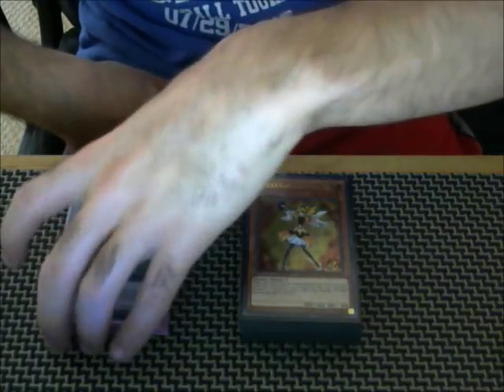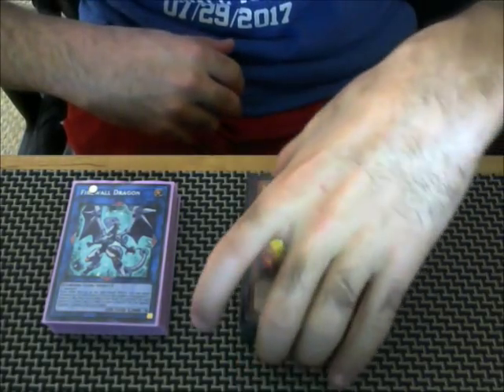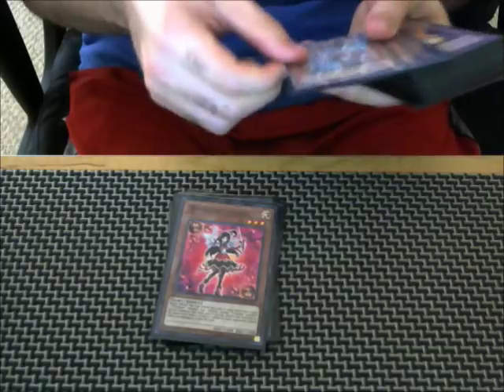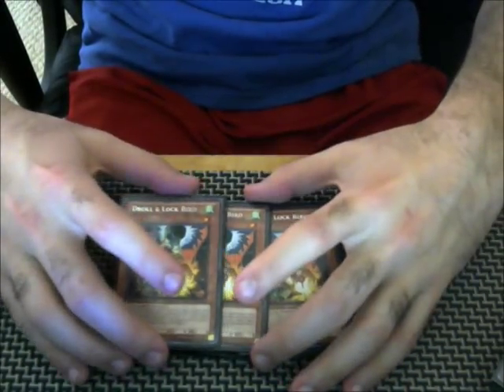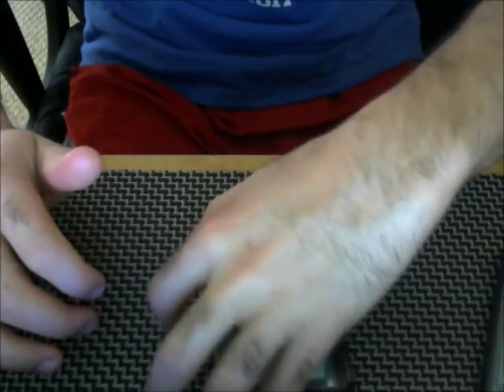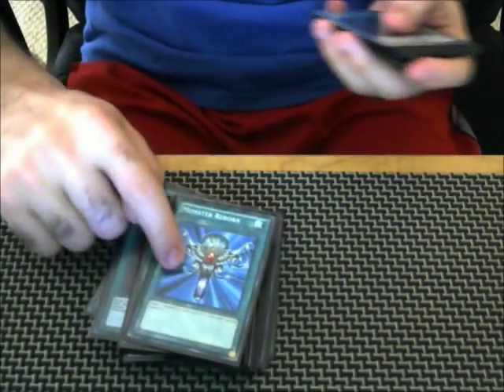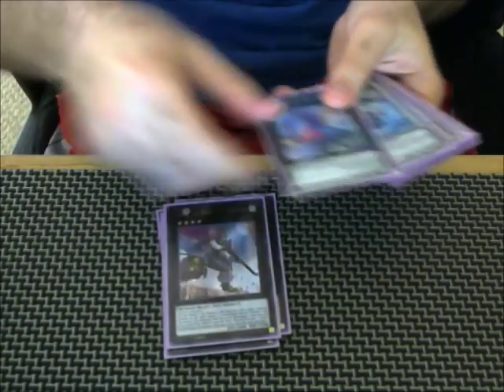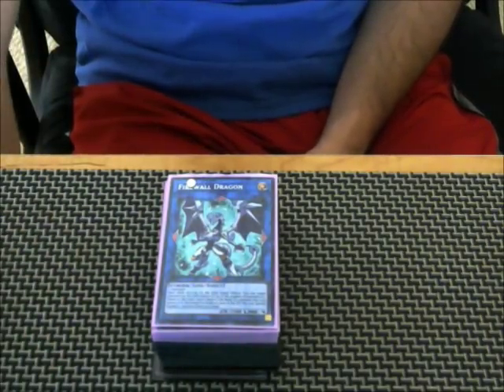YUGIOH BEST TRICKSTAR DECK PROFILE FEBURARY 2018 BAN LIST